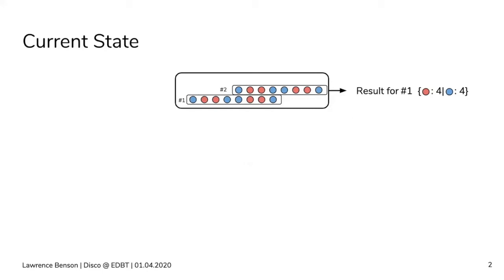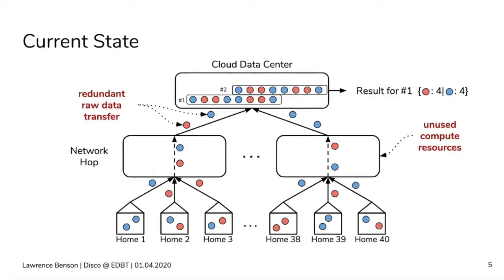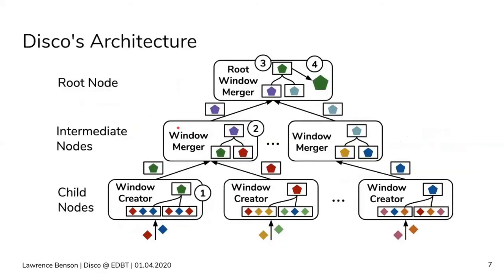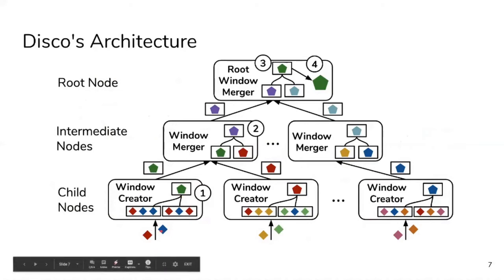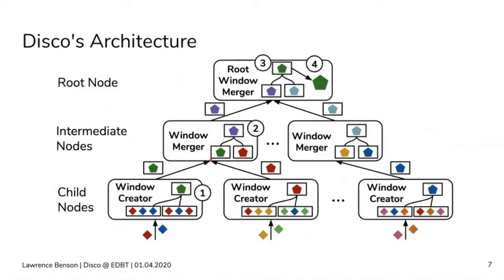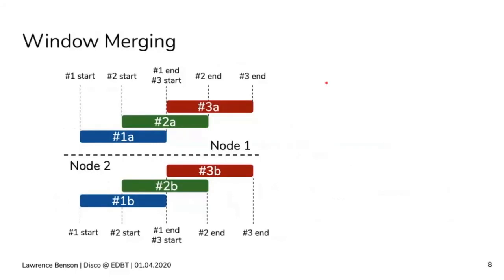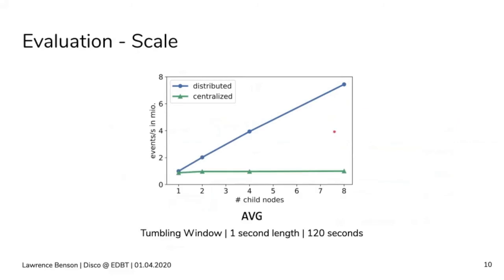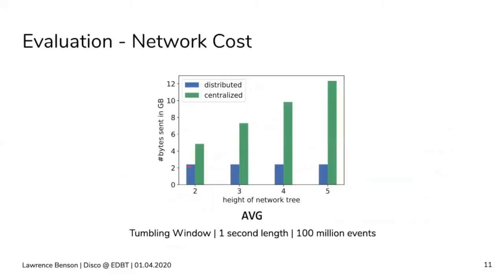Disco: Efficient Distributed Window Aggregation - Lawrence Benson @ EDBT 2020 - BIFOLD Berlin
“Disco: Efficient Distributed Window Aggregation”
Lawrence Benson (HPI, University of Potsdam), Philipp M. Grulich (TU Berlin / DFKI), Steffen Zeuch (TU Berlin / DFKI), Volker Markl (TU Berlin / DFKI), Tilmann Rabl (HPI, University of Potsdam). Proceedings of the 23rd International Conference on Extending Database Technology (EDBT 2020), March 2020.

Abstract: Many business applications benefit from fast analysis of online data streams. Modern stream processing engines (SPEs) provide complex window types and user-defined aggregation functions to analyze streams. While SPEs run in central data centers, wireless sensors networks (WSNs) perform distributed aggregations close to the data sources, which is beneficial especially in modern IoT setups. However, WSNs support only basic aggregations and windows. To bridge the gap between complex central aggregations and simple distributed analysis, we propose Disco, a distributed complex window aggregation approach. Disco processes complex window types on multiple independent nodes while efficiently aggregating incoming data streams. Our evaluation shows that Disco’s throughput scales linearly with the number of nodes and that Disco already outperforms a centralized solution in a two-node setup. Furthermore, Disco reduces the network cost significantly compared to the centralized approach. Disco’s treelike topology handles thousands of nodes per level and scales to support future data-intensive streaming applications.

Database Systems and Information Management (DIMA) group, Technische Universität Berlin

Intelligent Analytics for Massive Data (IAM) group, German Research Center for Artificial Intelligence (DFKI)